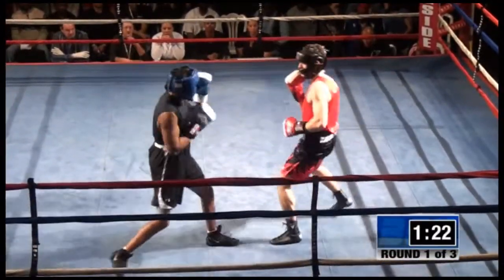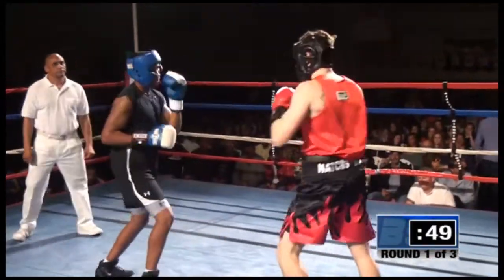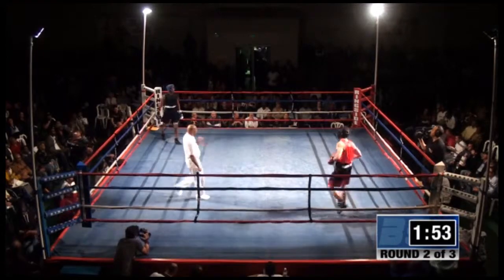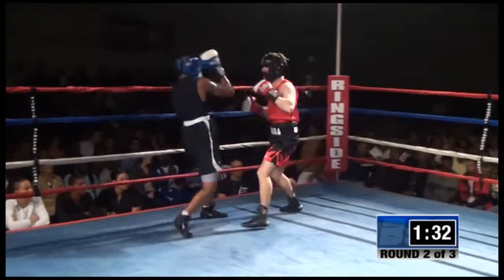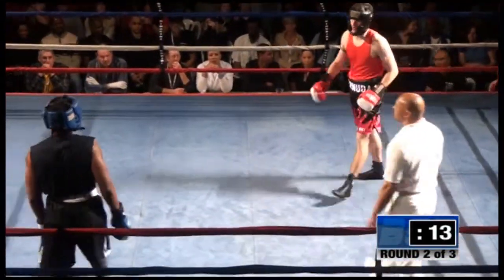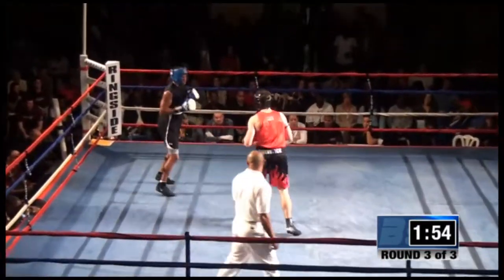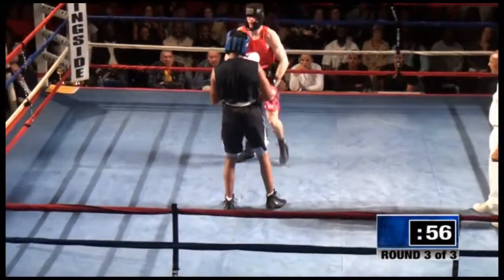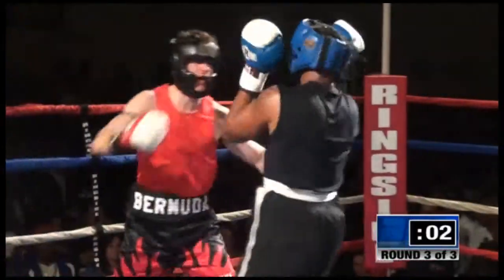Fight Night XIV Boxing: Chris Wilson vs Chuck Morgan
FIGHT NIGHT XIV BOUT 4 MORGAN / WILSON